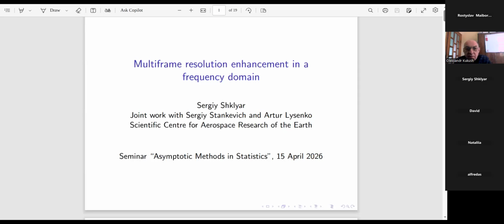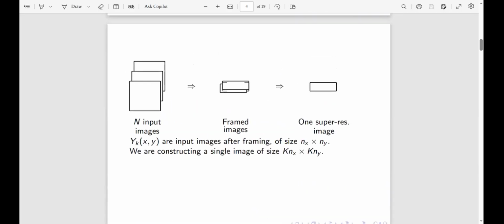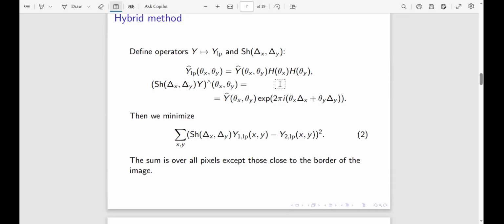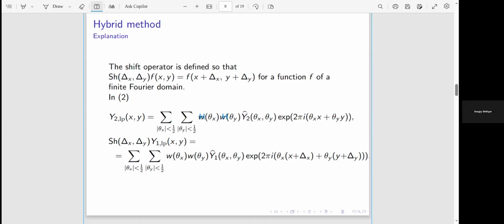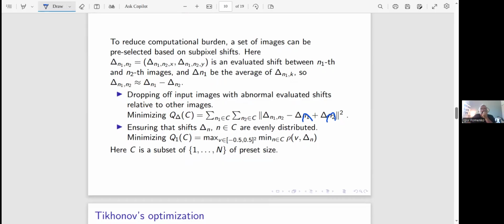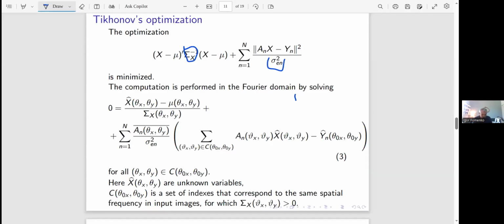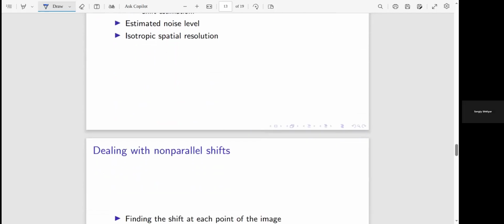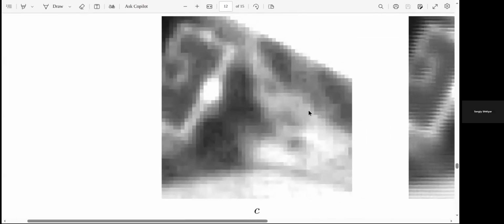Multiframe resolution enhancement in a frequency domain (Shklyar)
On 8 April Dr. Sergiy Shklyar (Scientific Centre for for Aerospace Research of the Earth) gave a talk "Multiframe super-resolution enhancement in a frequency domain".

Date and Time:  Wed   15 April 2026

Speaker: Sergiy Shklyar
State Institution "Scientific Centre for Aerospace Research of the Earth of the Institute of Geological Sciences of the National Academy of Sciences of Ukraine"

Talk title:
Multiframe resolution enhancement in a frequency domain

Abstract:
We address the problem of constructing one higher-resolution image from several observed frames of the same resolution.The relative warping between images is supposed to be a translation. Techniques for super resolution are described.

The main reconstruction procedure is based on ridge regression (Tikhonov regularization). The processing is partially /performed in the frequency domain and heavily uses the Fourier transform.